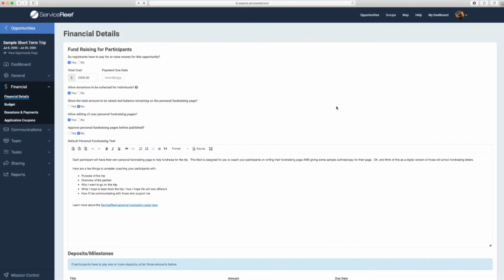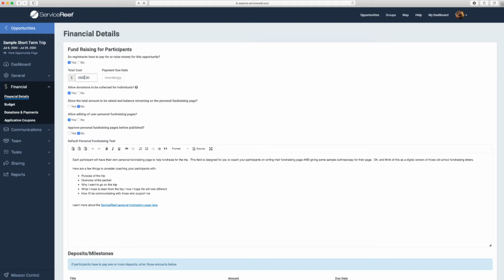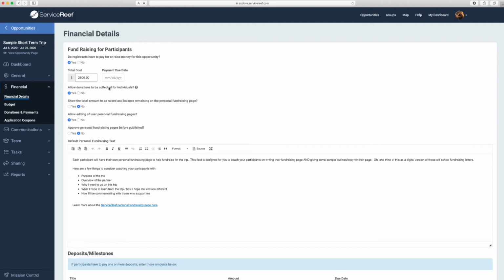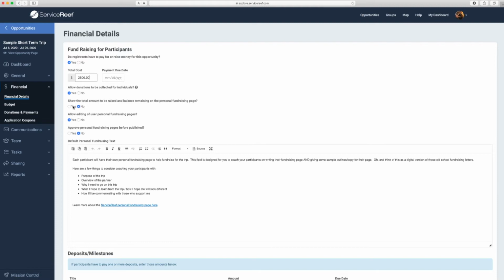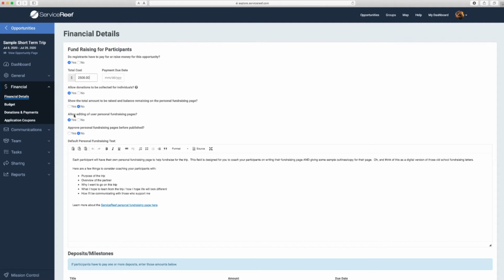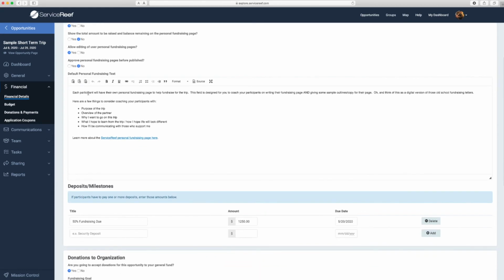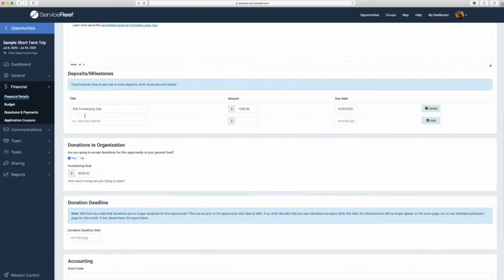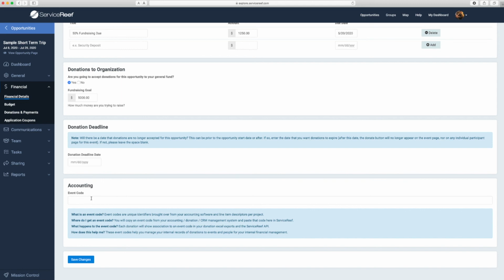SR STT Financial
ServiceReef short term trip financial features overview.